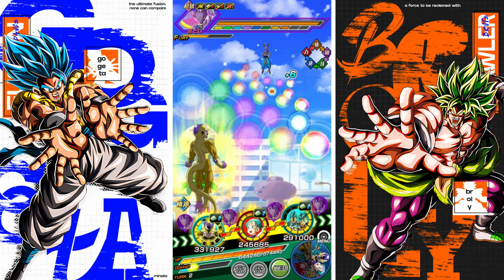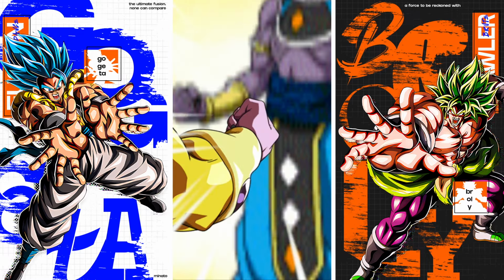THE KING IS BACK!!! TEQ GOD GOKU VS BEERUS RED ZONE (DBZ: DOKKAN BATTLE)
DISCORD SERVER!!!